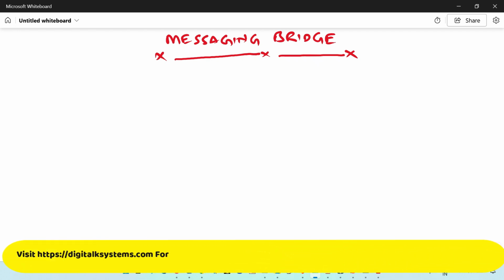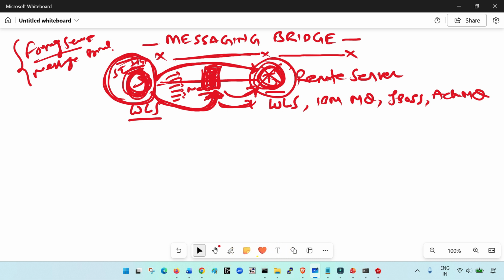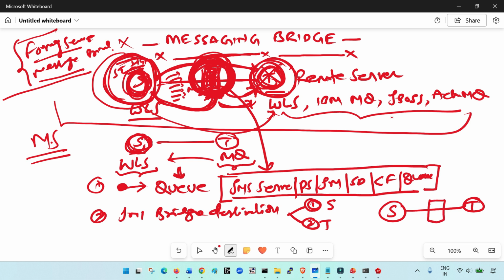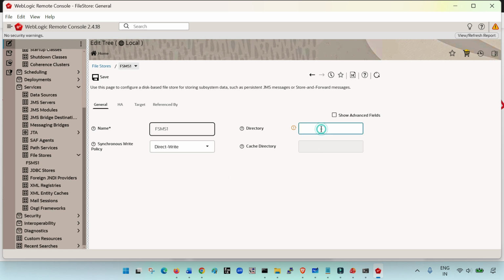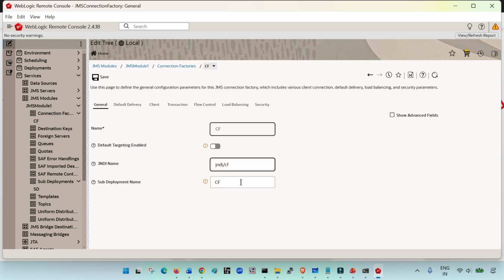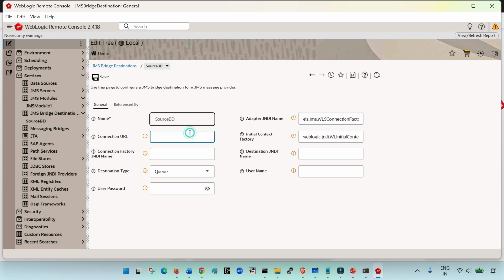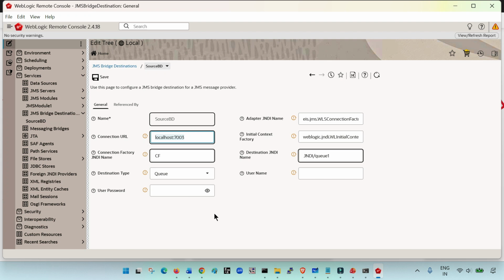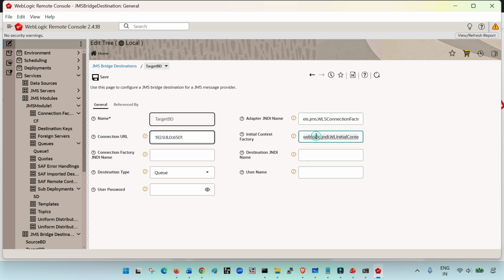WebLogic Server 14C(14.1.2) & 15C(15.1.1)Series: Zero to Hero: Configure Messaging Bridge Session 36